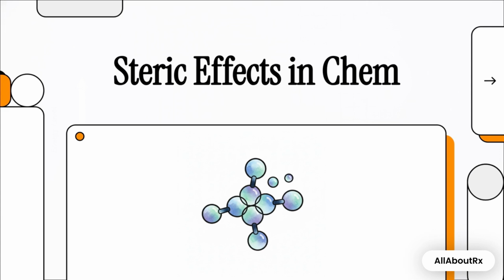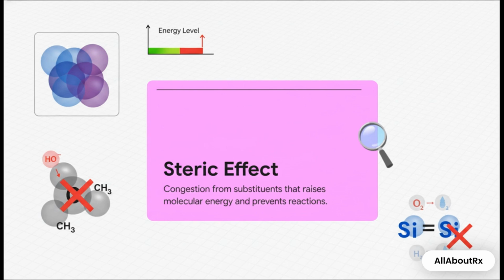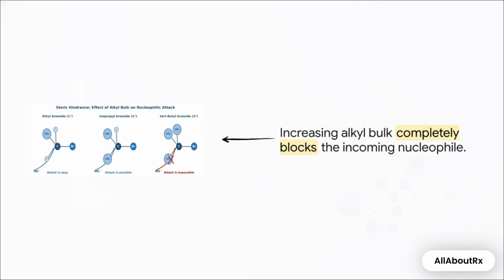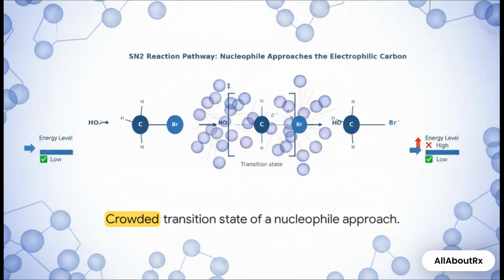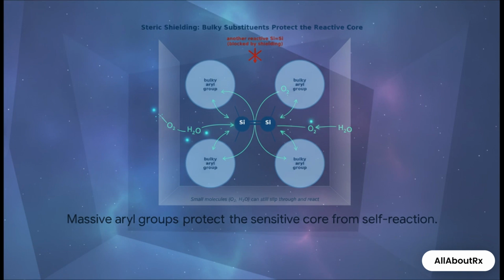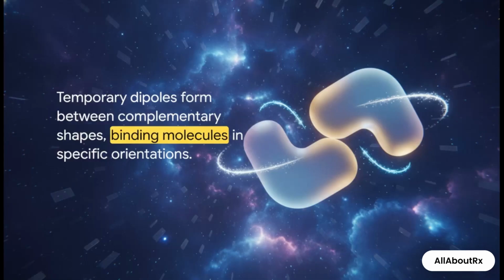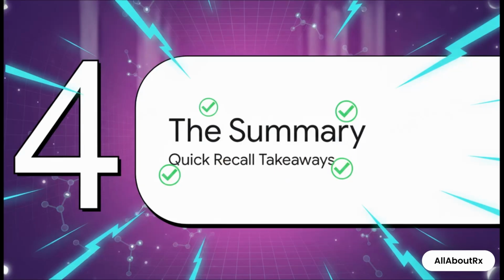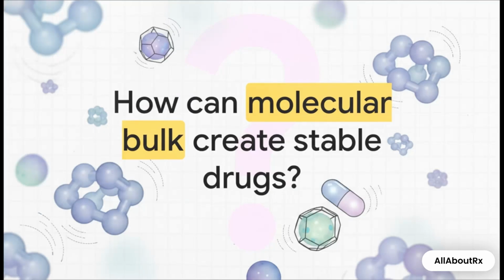STERIC EFFECT_PHARM.D_AllAboutRx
Are you struggling with the concept of "steric effects" in your pharmaceutical organic chemistry course? In this video, we break down how the spatial arrangement of atoms—or "spatial congestion"—can change how molecules react. We cover the three key types of steric effects and provide high-yield examples that appear frequently on pharmacy exams.

In this video, we cover:

Definition of Steric Effect: Understanding "space" and congestion in molecules.

Steric Hindrance: Why bulky substituents slow down or block reaction.

Steric Shielding: How large groups protect reactive cores from self-reaction.

Steric Attraction: How complementary geometries bind molecules together.

High-Yield Examples: Comparing carbonyl carbons and amine nitrogens.